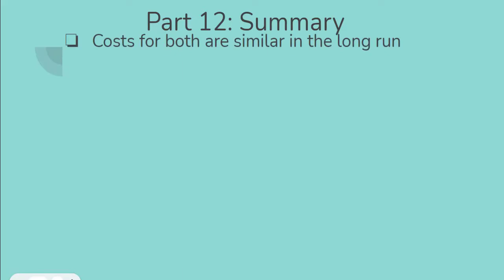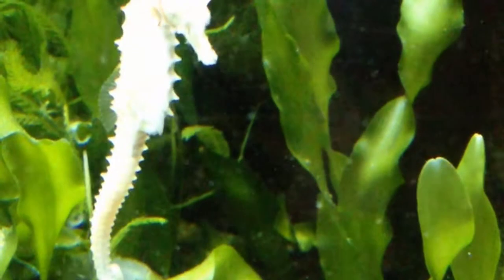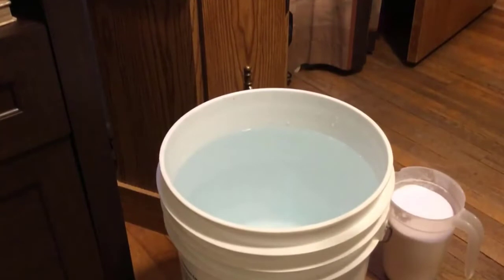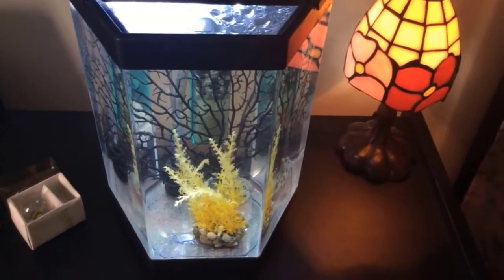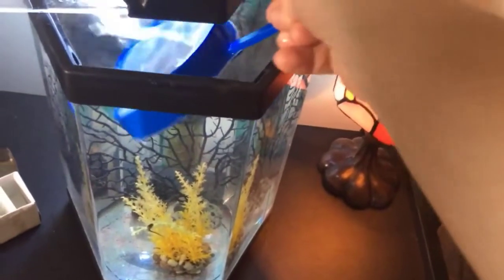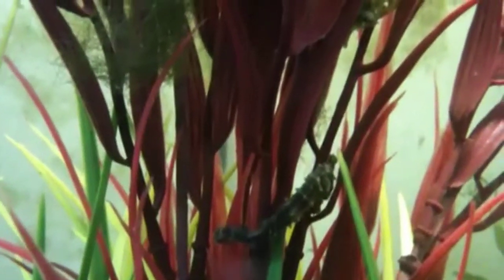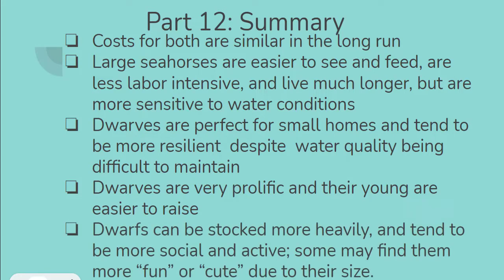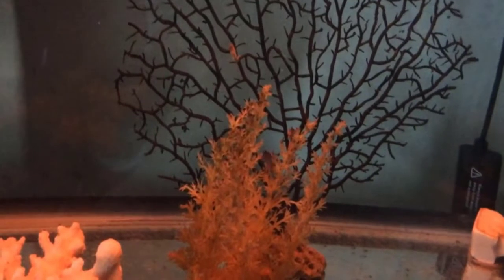Dwarf vs Large Seahorses Part 12 - The Quick and Dirty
This video summarizes the key points of the series.